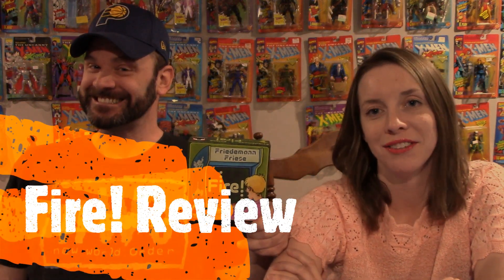Fire! Review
In this video we check the game Fire! by Friedemann Friese.